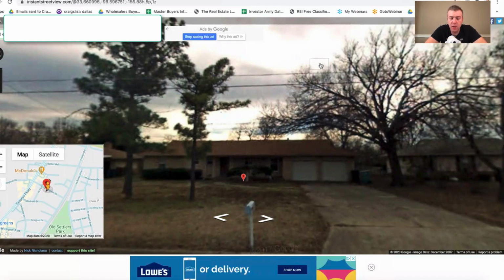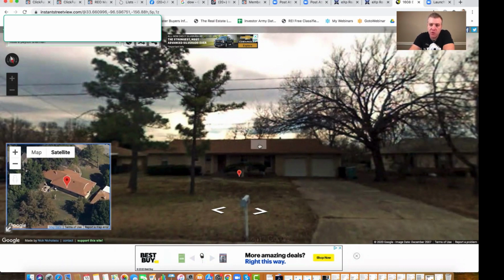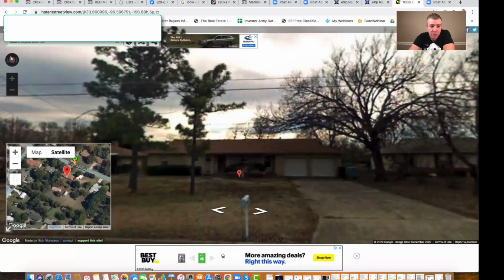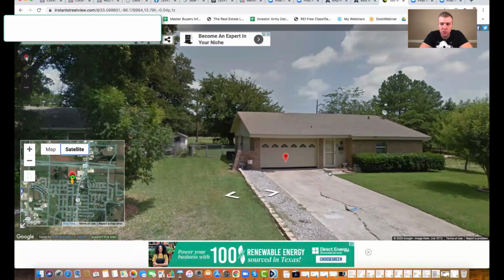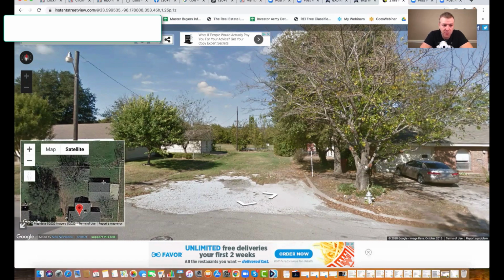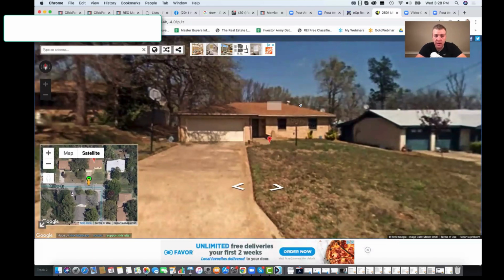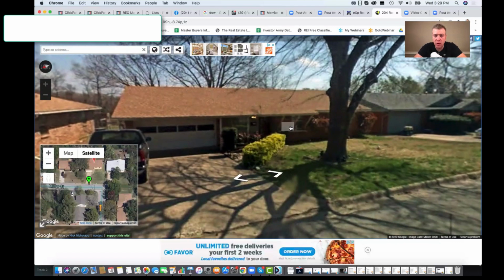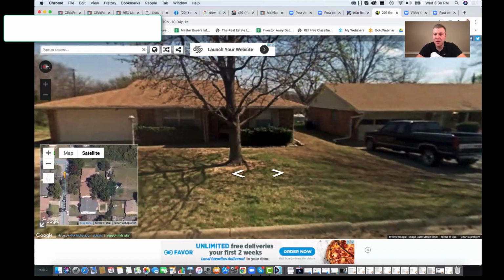How To Find and Buy Single Family Houses with Extra Lots or Extra Rentable Units mp4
How to buy single family houses that other real estate investors do not know are deals. Many house buyers today are analyzing houses from thee office and paying with house comps as ranges. They are making low ball offers over the phone to see what sticks or if its worth going to look and try and buy the house. Many times houses have value adds that can increase the property value more than the house would be worth normally on its on. In todays video I go over three house buying case studies and show you why I bought these houses out from under other investors.

→LEARN HOW TO GROW YOUR BUSINESS WITH VIDEO MARKETING(Youtube Training Course)-$97
→CRACK THE CODE TO FINDING PREMIUM CASH BUYERS IN ANY MARKET!!! (Cash Buyer Course-$47)
→LEARN HOW TO FLIP HOUSES WITH THIS ONLINE COURSE (Flip Army Course- $97)